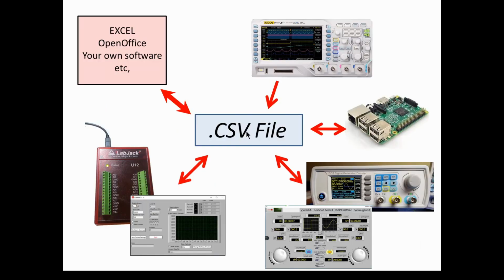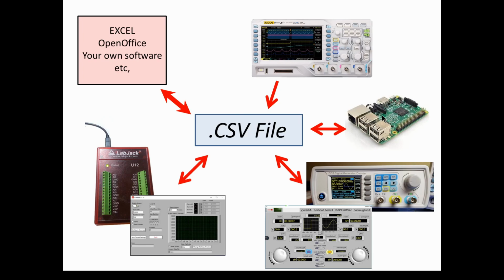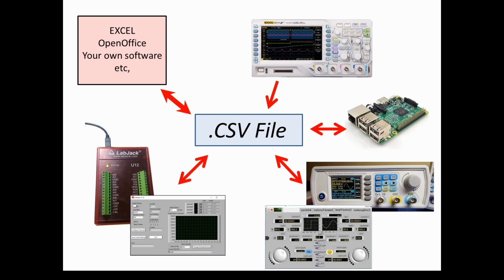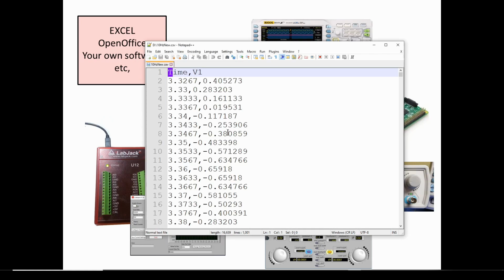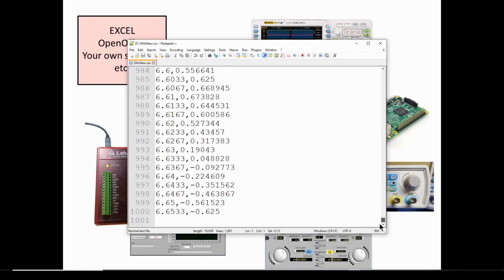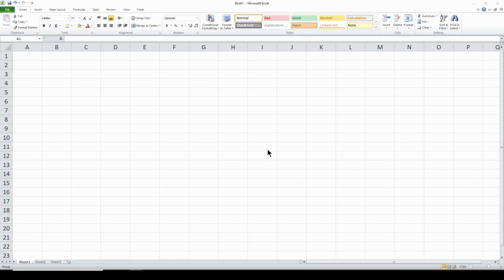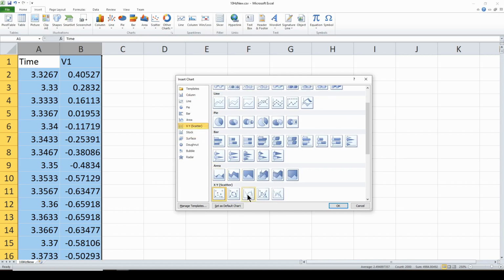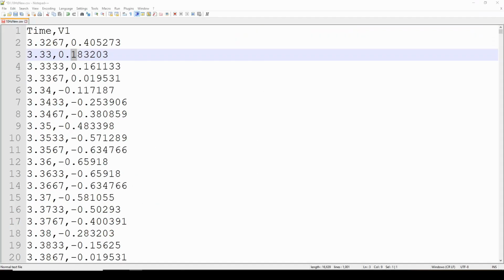What is a CSV File?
The basics of an extremely useful file format that is widely used in engineering and electronics for generating, grabbing, storing, and analyzing waveform data. You can grab a CSV file from an oscilloscope (such as a Rigol DS-1054z), a Raspberry Pi, a LabJack data acquisition device, a signal generator, or other devices and display and graph the data in a spreadsheet (Excel, Open Office, Libre Office), or in your own C# application.